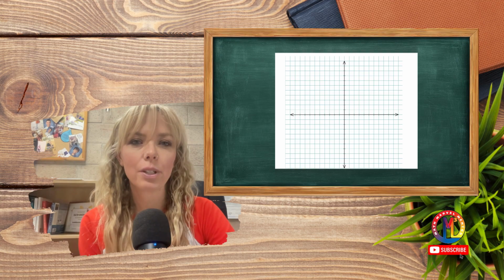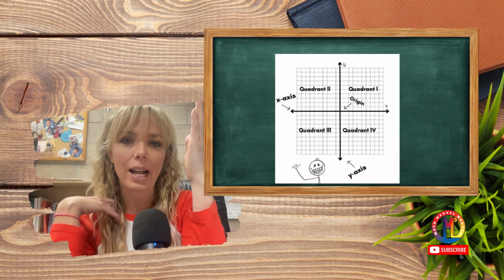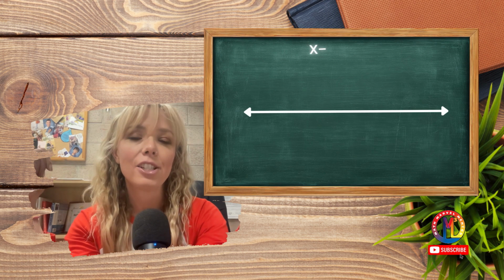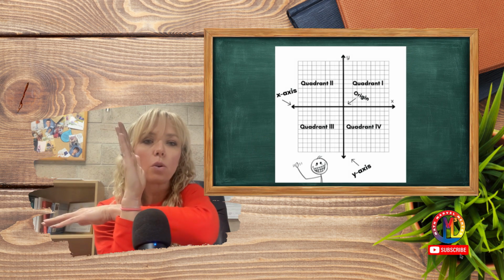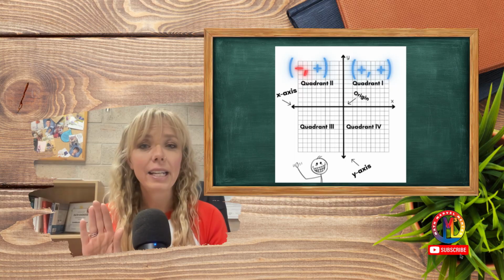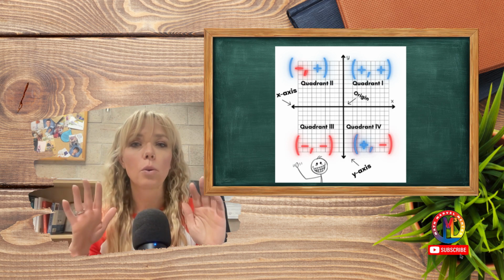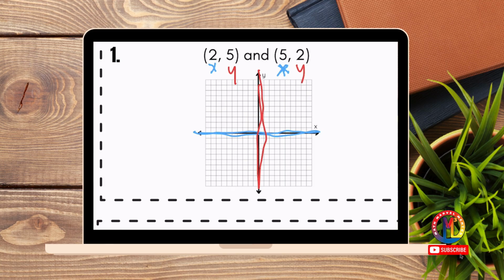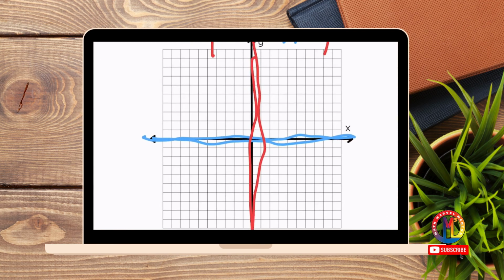Plotting Points on a Coordinate Grid|6th Grade Math Made Easy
📘 Want more guided practice?
Check out the 6th Grade Math Workbook from Blaze Haven Publications for extra problems, step-by-step support, and video-linked lessons to build confidence!

In this lesson, students learn how to plot points on a coordinate plane step-by-step using all four quadrants. We begin by reviewing key math vocabulary, then break down how positive and negative numbers tell us which direction to move on a graph.
You’ll learn:
✔️ What a coordinate grid is
✔️ How to find coordinates in a graph
✔️ How positive and negative numbers work on the x- and y-axis
✔️ How to plot points in all four quadrants
✔️ Practice problems straight from the Math Marvel Mentor workbook
This video is perfect for 6th grade math students, homeschool families, and anyone who wants a clear explanation of plotting points and graphing basics.

🔑 Key Topics Covered:
plotting points
how to draw a graph
coordinate plane
four quadrants
6th grade math graphing
x and y axis
ordered pairs

0:00 – Introduction to plotting points on a coordinate grid
0:44 – Key vocabulary review (coordinate plane, axes, ordered pairs, quadrants)
3:14 – The four quadrants explained
4:09 –  Plotting a point in Quadrant I, II, III and IV
6:55 – Practice problem #1 from the workbook
8:55 – Practice problem #2 from the workbook
10:34 – Lesson wrap-up and next steps